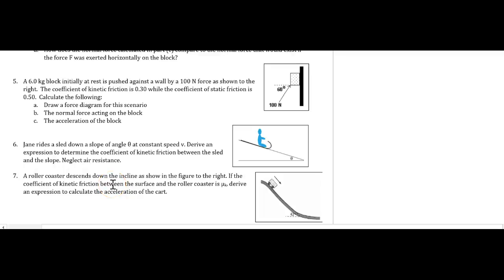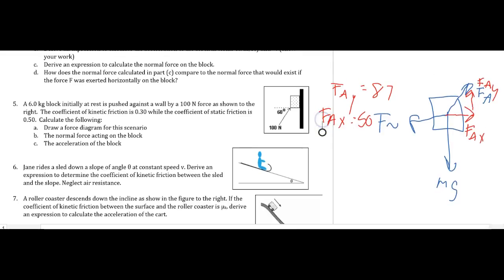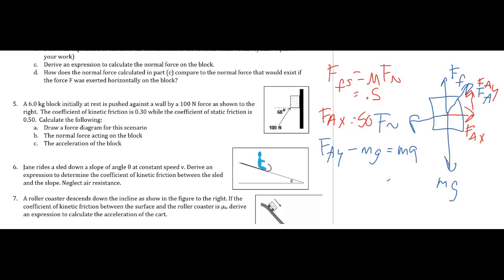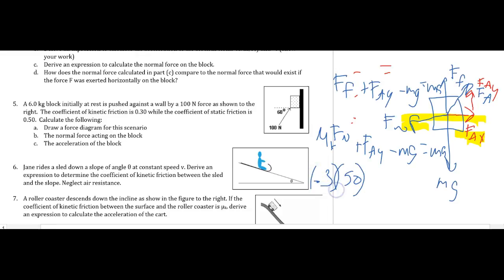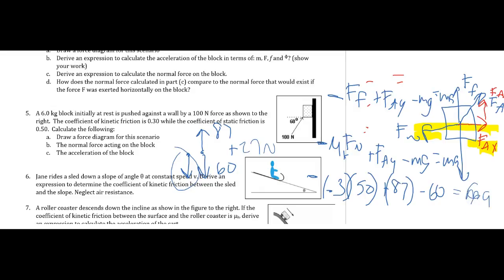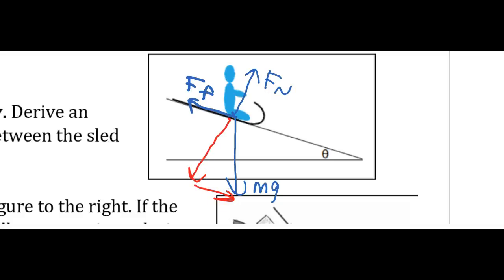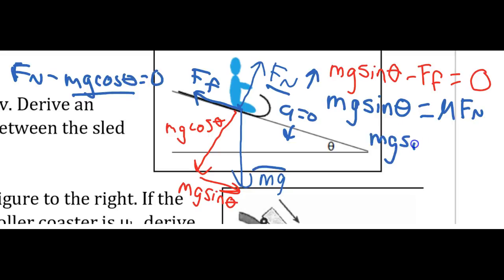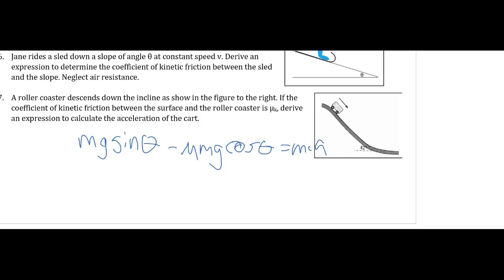Review problem pg2b